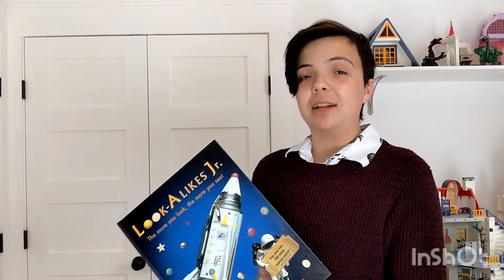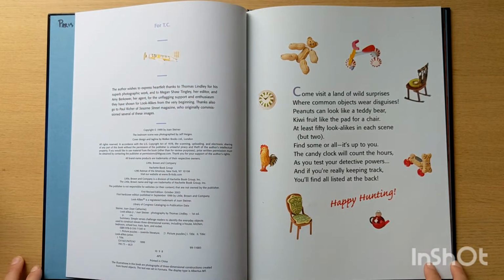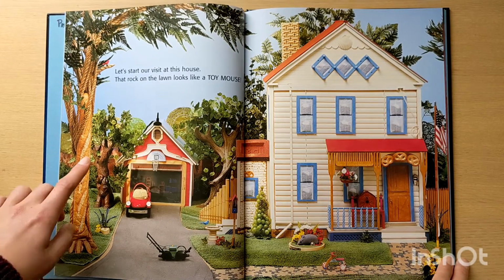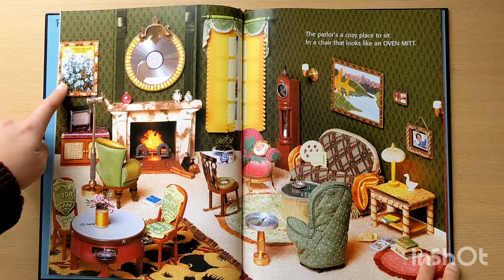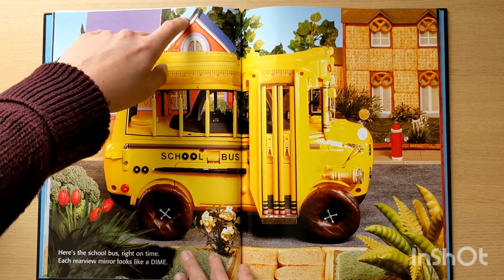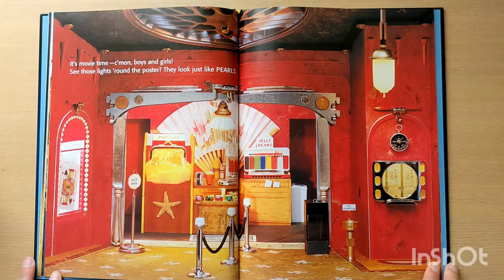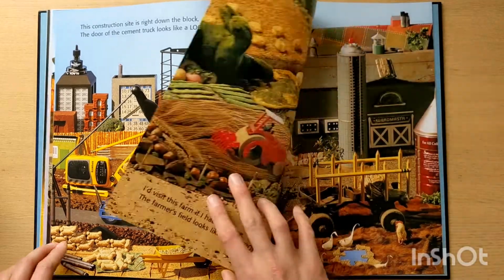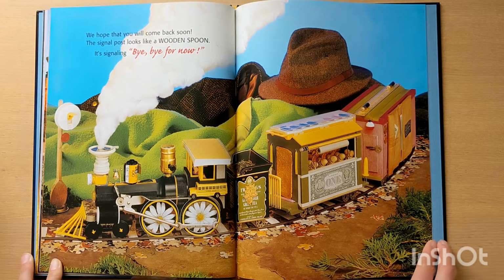Search and Find: Look-Alikes Jr.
In this search and find activity book, we will read the story and find the hidden objects.
You will need to be able to put the video into fullscreen mode, and press pause/play several times throughout.
Happy hunting!

This book is "Look-Alikes Jr." by Joan Steiner.